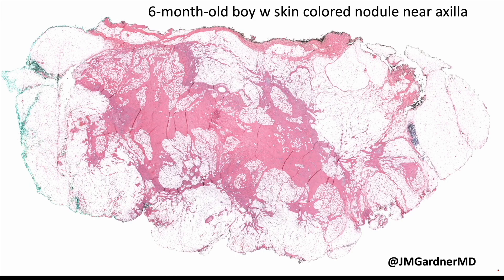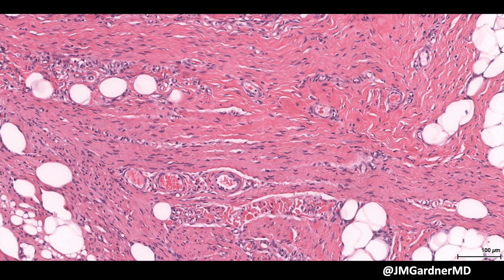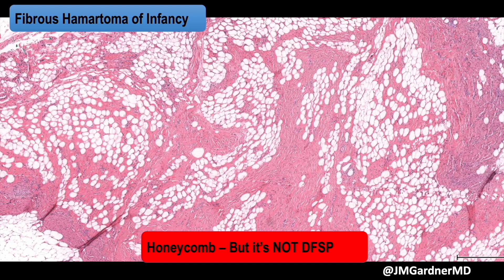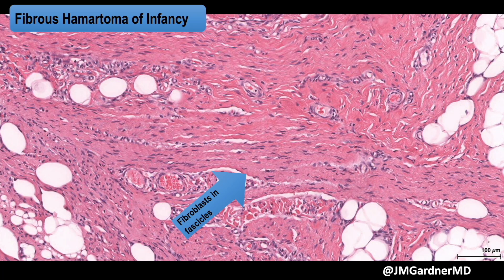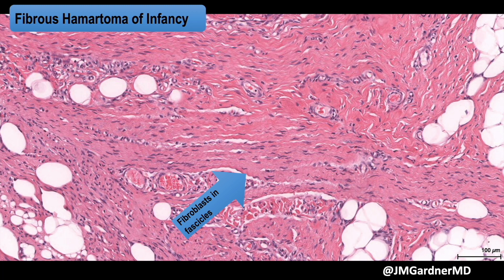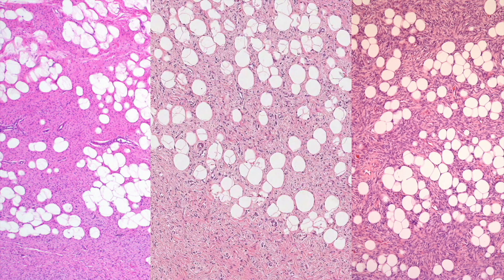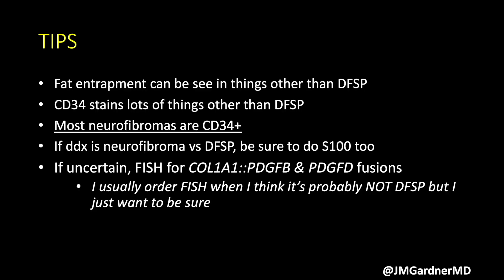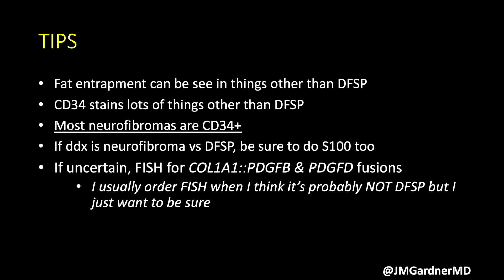Fibrous hamartoma of infancy explained in 5 minutes (pathology dermpath dermatology)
More about Fibrous hamartoma of infancy (FHI)